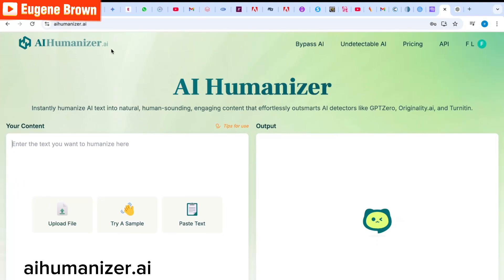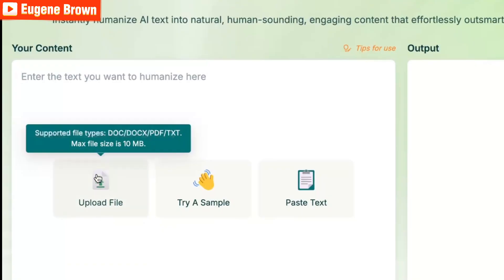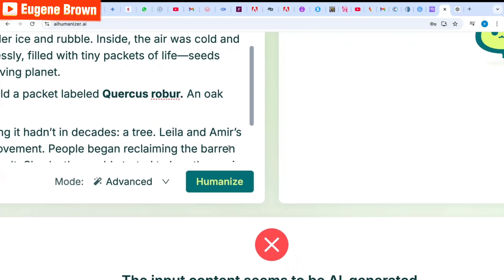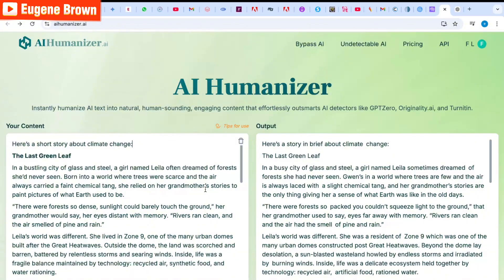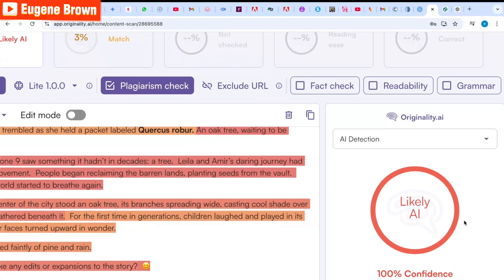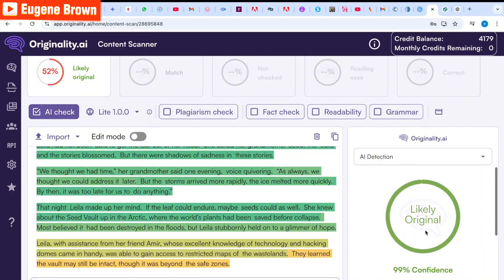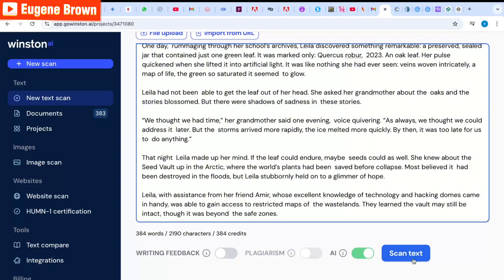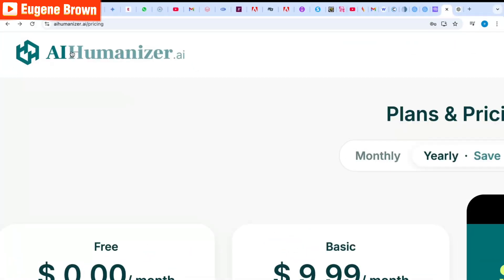How to Humanize AI Content with AIHumanizer.ai & Bypass AI Detectors like GPTZero, Originality.ai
Want your AI-generated content to pass as 100% human-written? In this video, discover how to use the AI Humanizer to transform your text and bypass detectors like GPTZero, Originality.ai, and more. Create content that sounds natural, authentic, and undetectable!

🚀 What You’ll Learn:
✅ Step-by-step guide to humanizing AI content.
✅ Tips to avoid getting flagged by AI detection tools.
✅ How to craft content that feels personal and unique.

Perfect for students, marketers, and creators looking to maximize the effectiveness of AI tools without compromising quality.